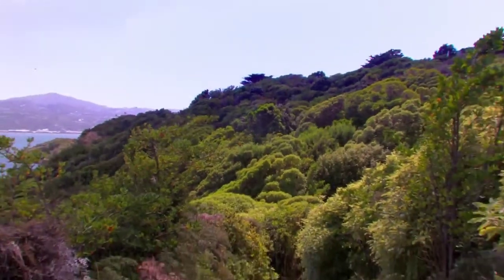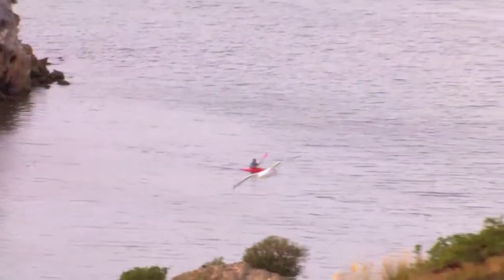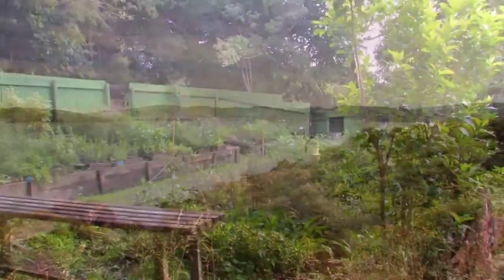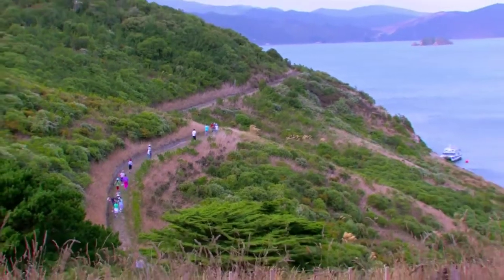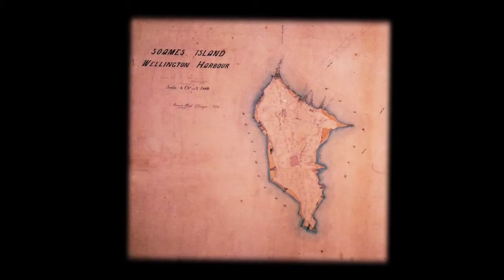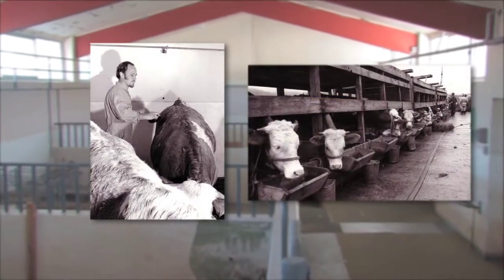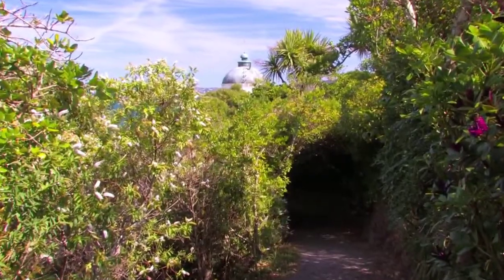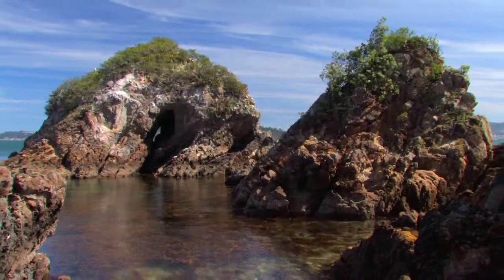Matui/Somes Island Scientific and Historic Reserve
This video offers a glimpse of Matiu/Somes Island in Wellington Harbour, New Zealand.  It reveals centuries of human occupation, flourishing wildlife and  gives insight into how ongoing concerted conservation effort can work successfully to restore and preserve New Zealand's natural and cultural treasures.

Matui H264 Widescreen 1280x720